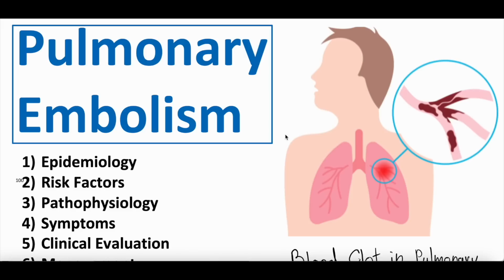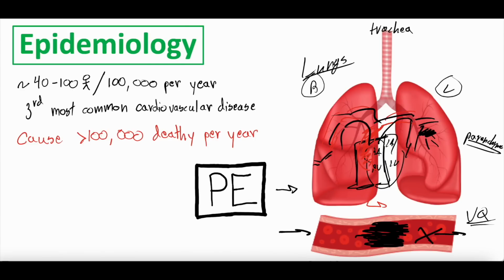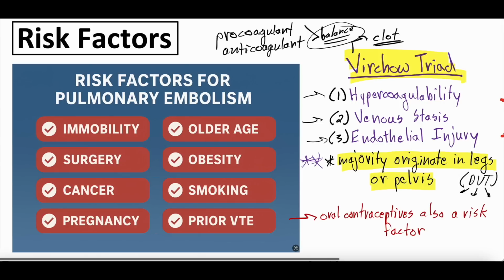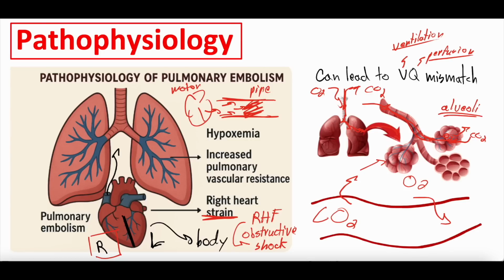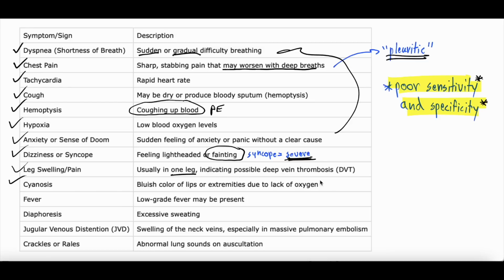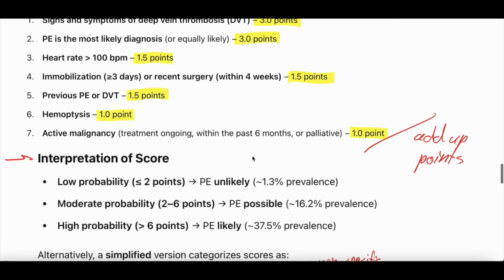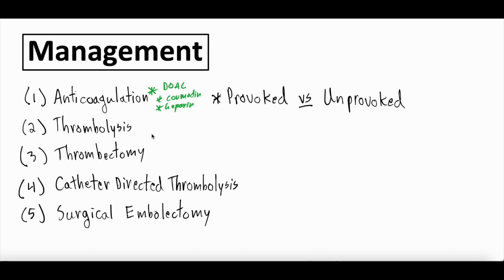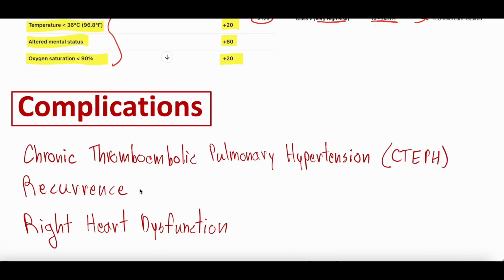Pulmonary Embolism Basics - Risk Factors, Pathophysiology, Symptoms, Evaluation | Clinical Medicine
In this video, we explore the basics of pulmonary embolism (PE), including its epidemiology, risk factors, pathophysiology, symptoms, clinical evaluation, management, complications, and prognosis focusing on how it's evaluated in clinical practice. Pulmonary embolism is a potentially life-threatening condition that occurs when a blood clot blocks one or more arteries in the lungs. Early diagnosis and treatment are crucial to prevent severe complications.

0:00 - 2:10 - Introduction
2:11 - 4:54 - Epidemiology, What Is A PE
4:55 - 9:16 - Risk Factors, Virchow's Triad
9:17 - 14:13 - Pathophysiology, Right Heart Failure, PVR, VQ Mismatch
14:14 - 17:02 - Clinical Symptoms And Signs
17:03 - 22:40 - Evaluation, PERC, Wells, Ddimer, CTA Chest
22:41 - 25:44 - Management, Anticoagulation, Thrombectomy, CDT, Thrombolysis
25:45 - 27:41 - Prognosis, PESI, sPESI, 30 Day Mortality
27:42 - 29:40 - Complications, CTEPH, Recurrence, Right Heart Failure

Whether you're a healthcare professional, student, or simply interested in understanding pulmonary embolism, this video provides a clear and concise overview.